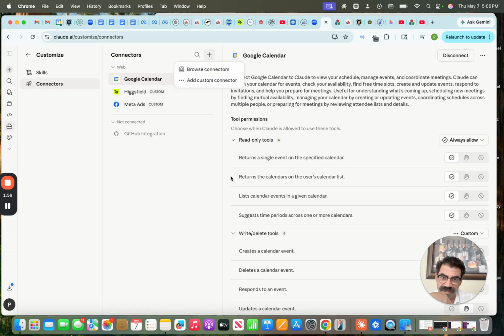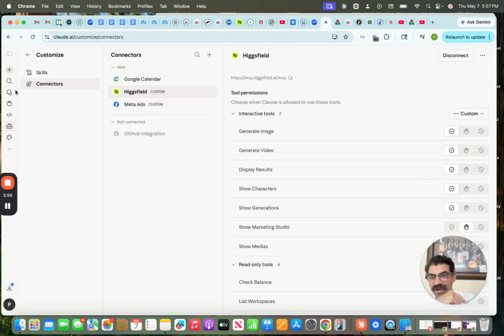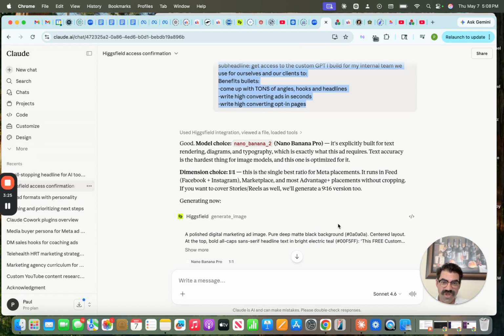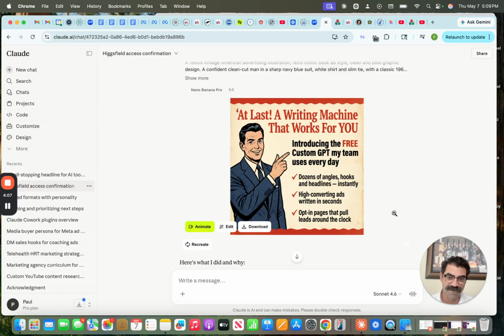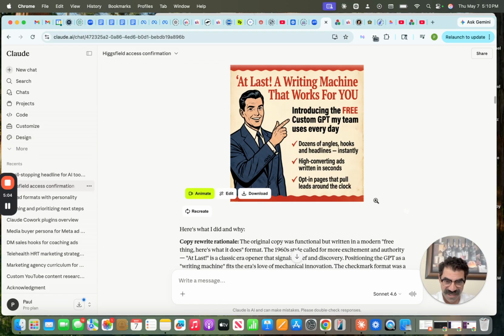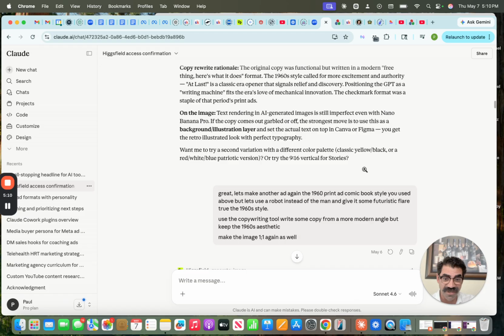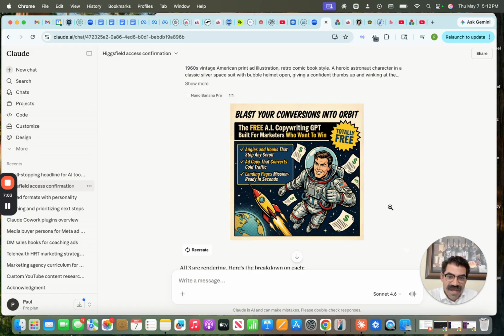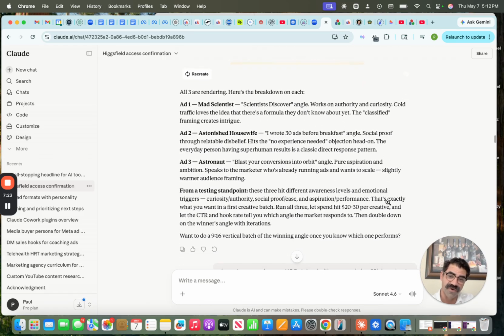How I Create High-Quality UGC Ads in Bulk with Higgsfield + Claude AI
Want to create high-quality UGC ads and image creatives in bulk with AI?

In this video, I’ll show you exactly how I connect Claude AI with Higgsfield to generate agency-level ad creative at scale — without spending hours designing, brainstorming, or prompting endlessly.

You’ll learn:• How to connect Claude AI to Higgsfield• How to generate better ad copy with AI• How to create realistic UGC-style creatives

• How to make high-quality image ads in bulk
• How marketers and entrepreneurs can scale creative production fastThis

workflow is perfect for:
* Ecommerce brands* Media buyers* Marketing agencies* Solo entrepreneurs
* Content creators
* AI-curious marketers who want better results

Most AI-generated ads look generic and low quality.This workflow fixes that.Instead of fighting with prompts or wasting time in multiple tools, you’ll learn a streamlined system for creating professional ad creatives quickly and consistently.

TOOLS USED:
• Claude AI
• Higgsfield AI

If you found this helpful:

👍 Like the video💬 Comment your biggest AI marketing challenge🔔